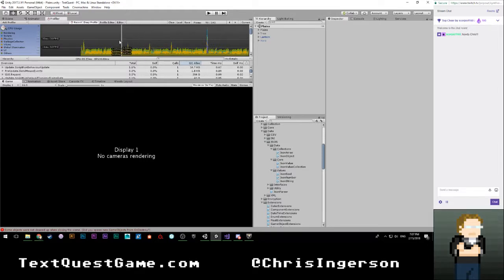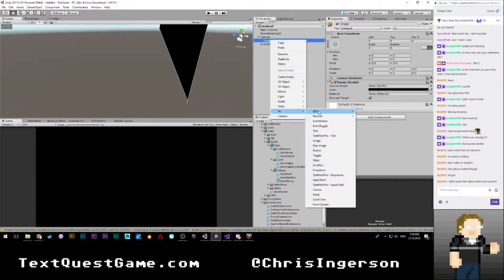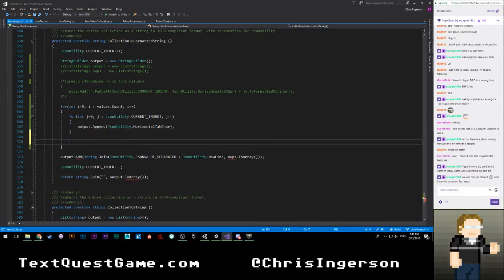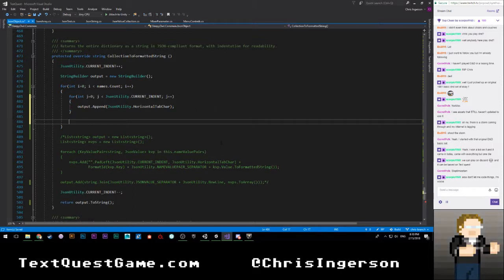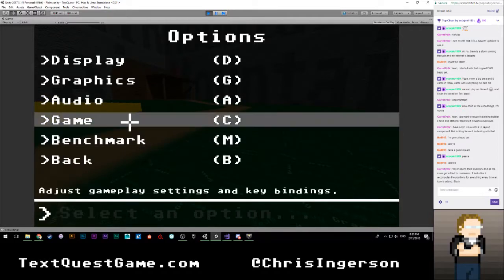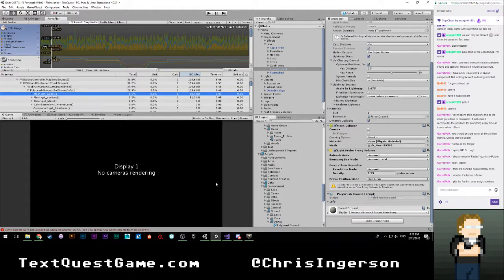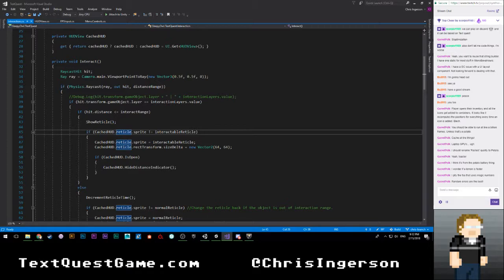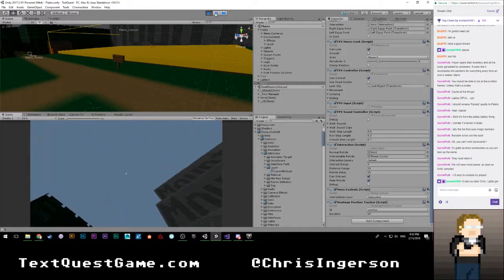Text Quest Devstream - 02/15/2018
Cleaned up garbage generation in Text Quest (passive allocation is now almost 0 bytes per frame, down from ~20 KB). Also added an attribute to allow convenient int selection of layers.